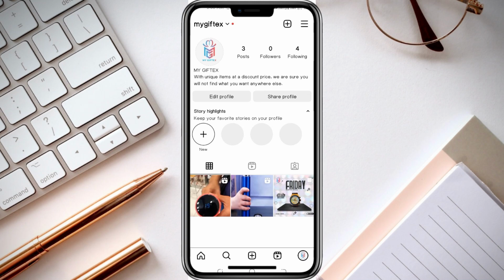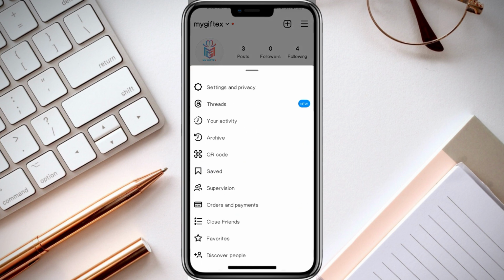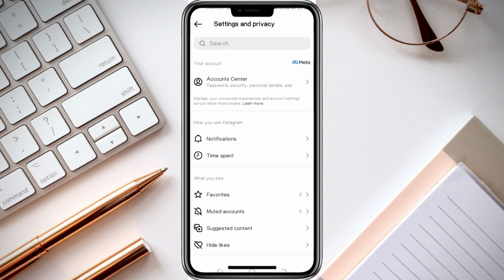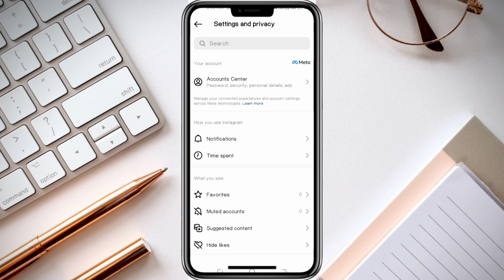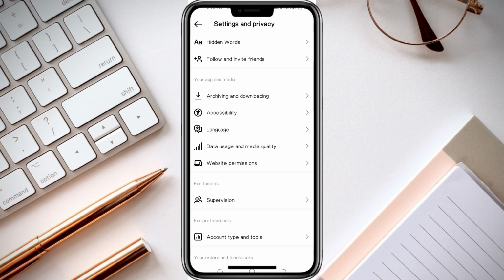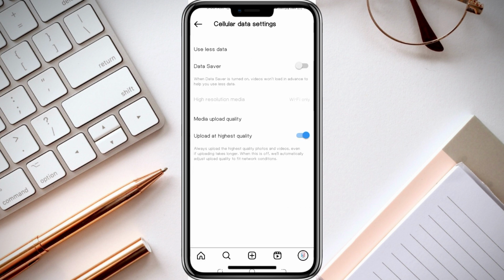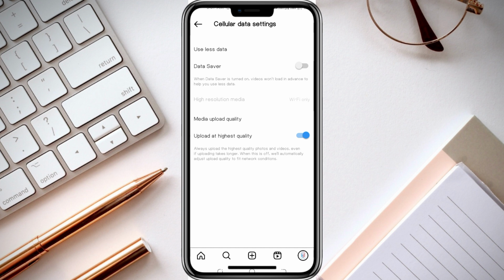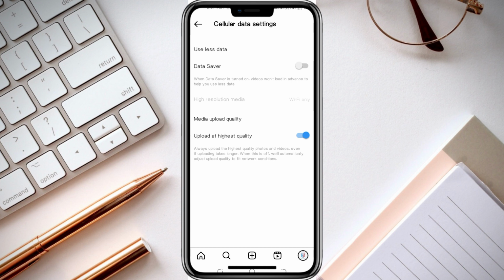HOW TO UPLOAD PHOTOS ON INSTAGRAM WITHOUT LOSING QUALITY - EASY GIDE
Do you want to know HOW TO UPLOAD PHOTOS ON INSTAGRAM WITHOUT LOSING QUALITY ? Then this is the video for you! I will show you HOW TO UPLOAD PHOTOS ON INSTAGRAM WITHOUT LOSING QUALITY in 2023.